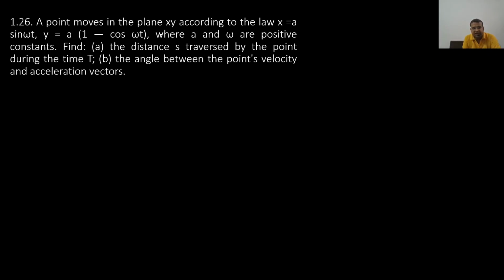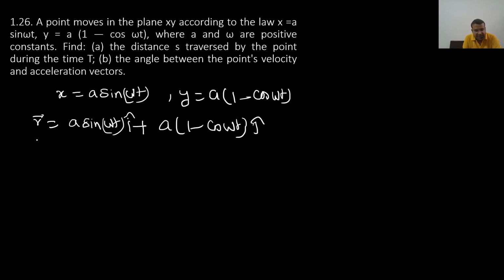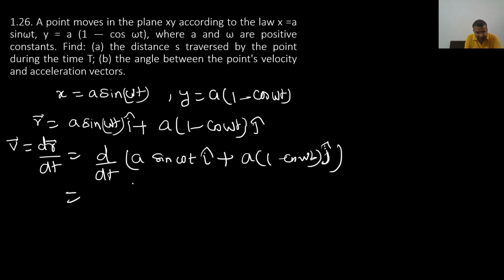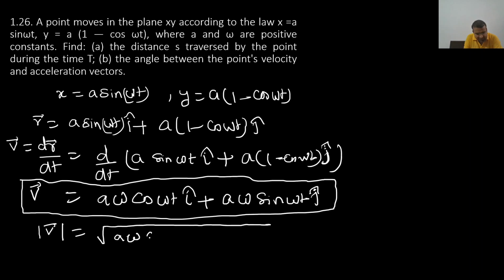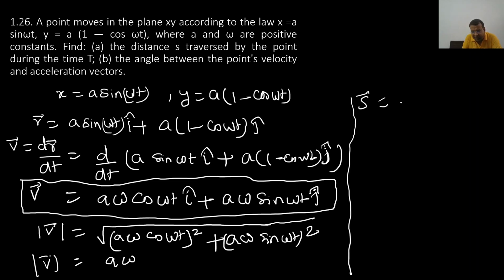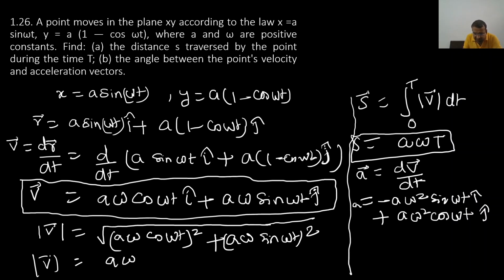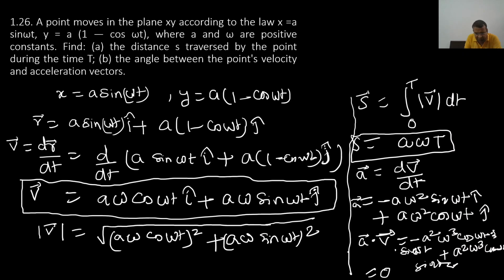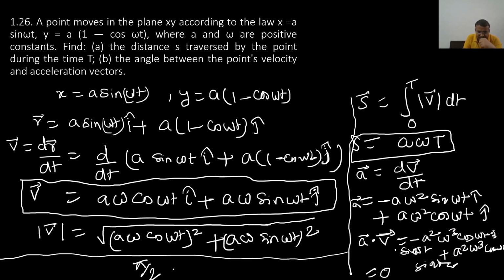irodov problem no.1.26|| Motion in plane || calculation of distance traversed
#1.26. A point moves in the plane xy according to the law x =
= a sin cot, y = a (1 — cos wt), where a and co are positive constants.
Find:
(a) the distance s traversed by the point during the time T;
(b) the angle between the point's velocity and acceleration vectors.